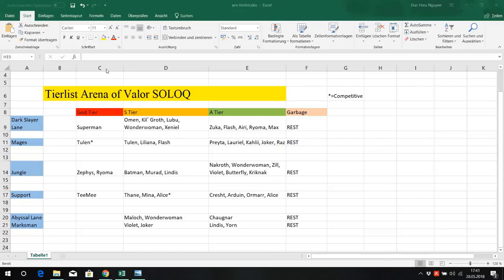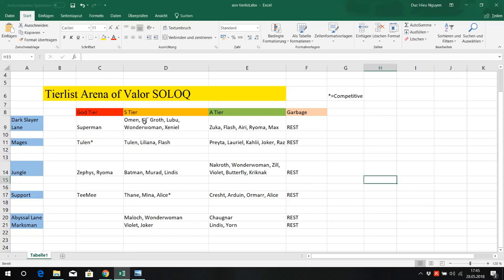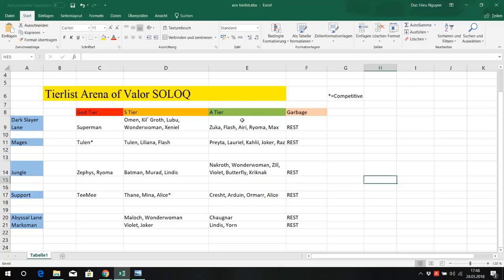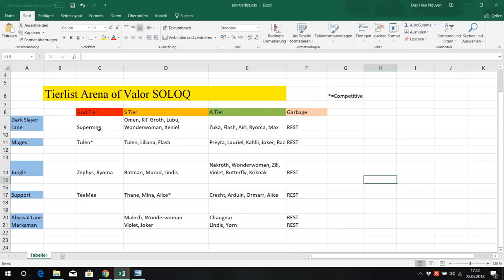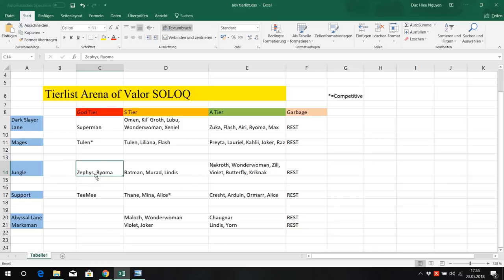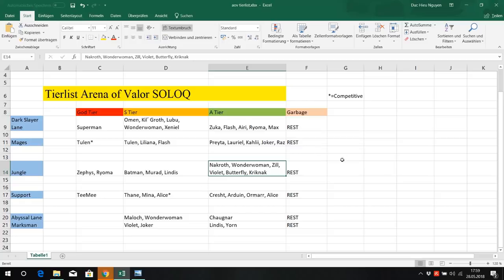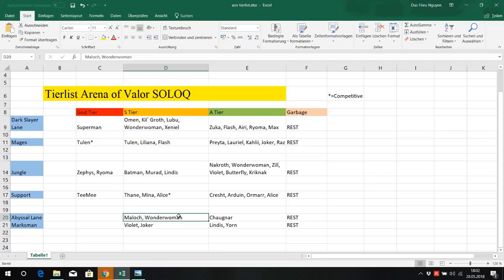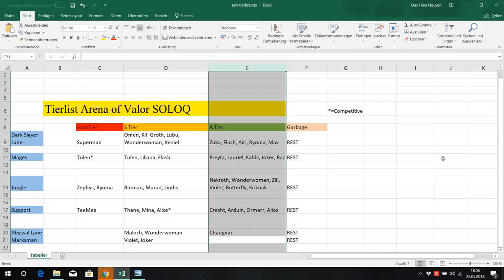ARENA OF VALOR TIERLIST SOLOQ | Guide by former Rank 1 Player | Best Heroes for you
Arena of Valor Tierlist for SoloQ by former Rank 1 and Pro Player. Learn which heroes are the best for you to carry SoloQ with. Arena of valor Guide.